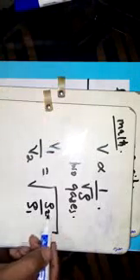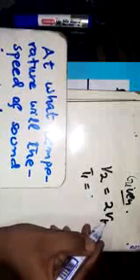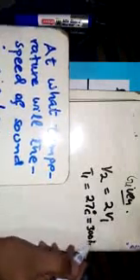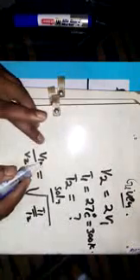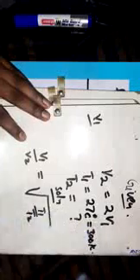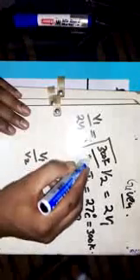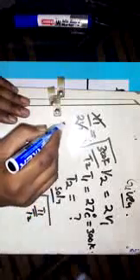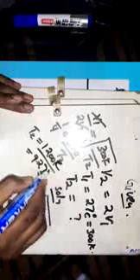WAVE FORM FOUR PART EIGHTEEN